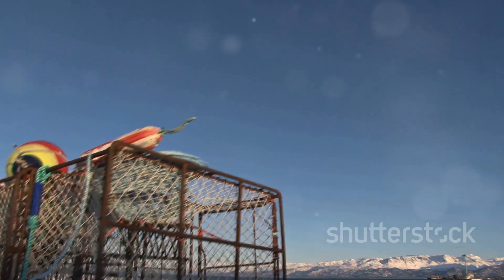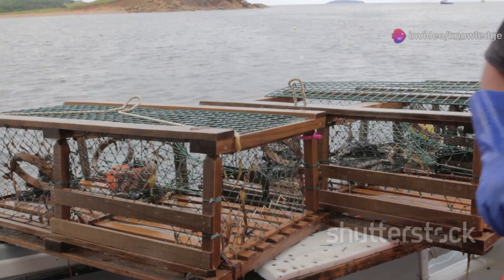The Ultimate Alaskan Crab Trap Design: Deep Dive into Engineering & Innovation!Alaska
Discover the incredible world of Alaskan crab fishing, where brave fishermen face relentless dangers and harsh seas. This video explores the evolution of crab pots—from traditional handmade traps used by Native Alaskans to today’s high-tech, sustainable designs crucial for both safety and maximizing catch. Learn how key features like escape rings, biodegradable cords, and advanced materials protect not only the fishermen but also the crab population and marine ecosystem. See how smart technology, sustainability, and innovation shape the future of crab fishing, balancing commercial success with conservation.